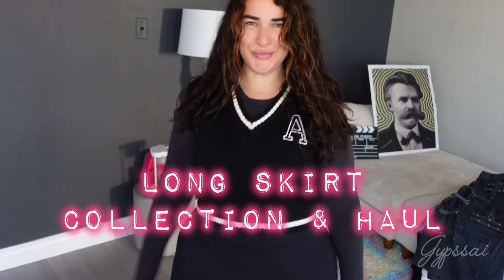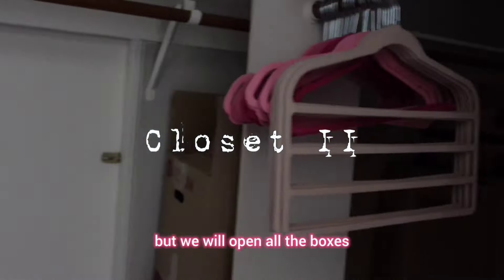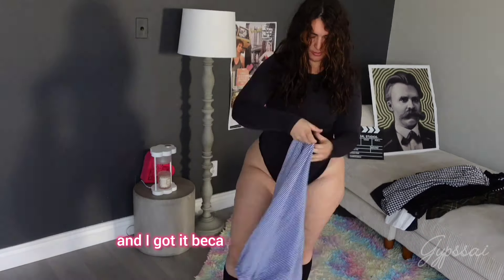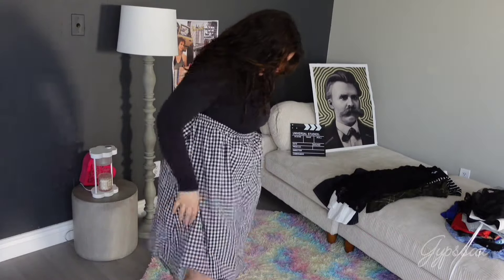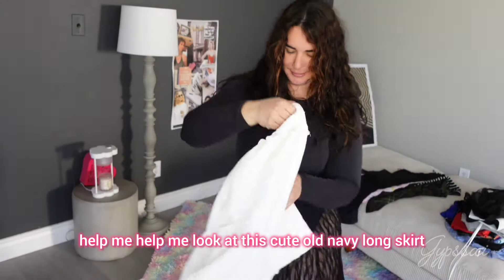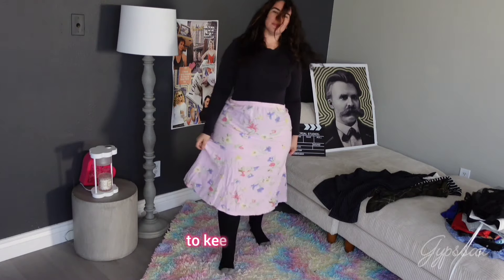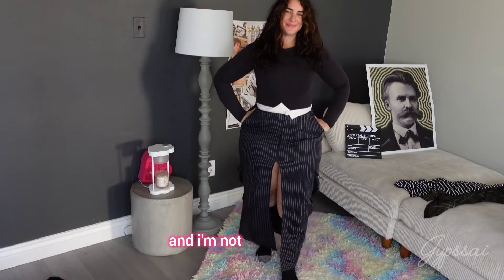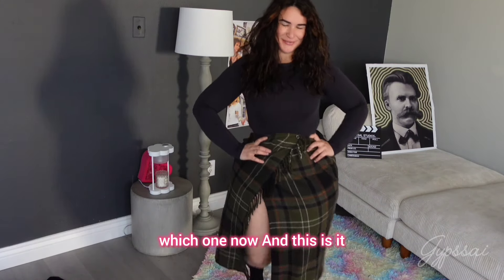What long skirts should I keep? Haul - Plus Size Edition - Gypssai